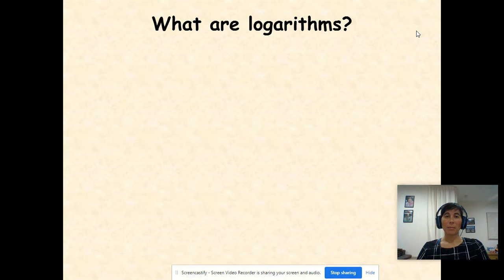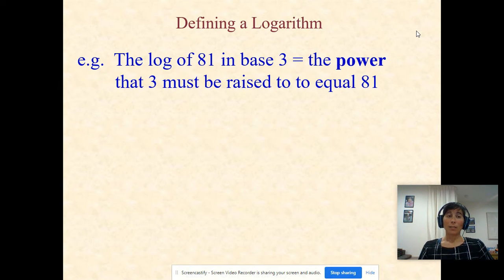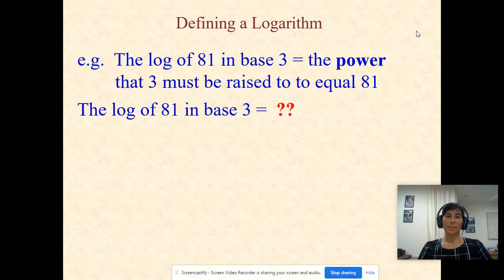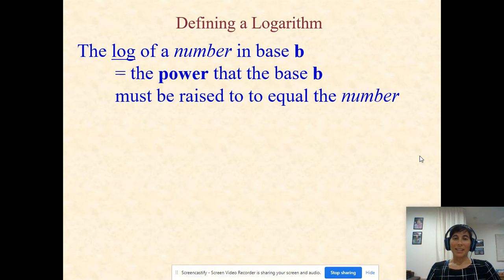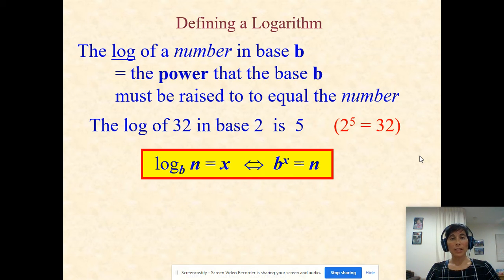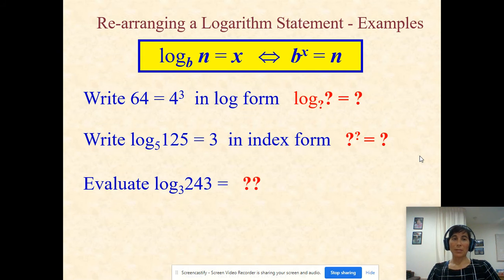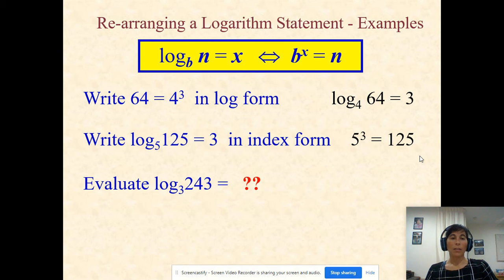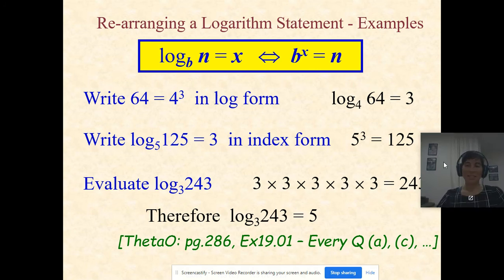NCEA A/S 2.6 - What are logarithms?